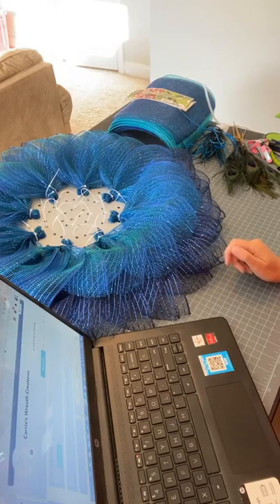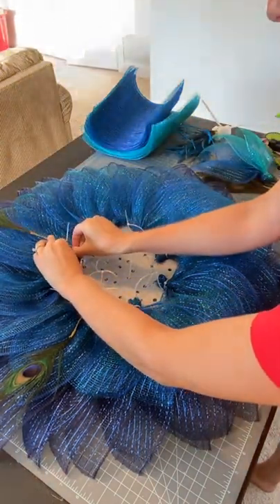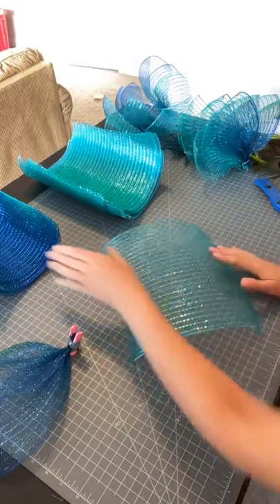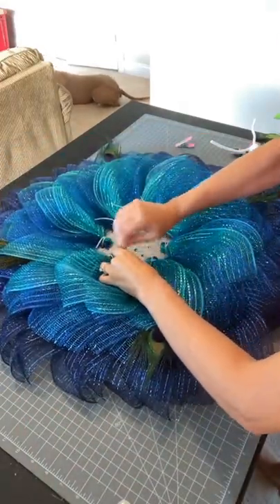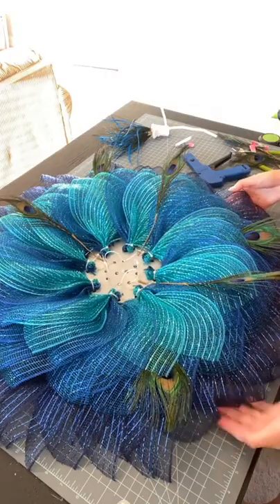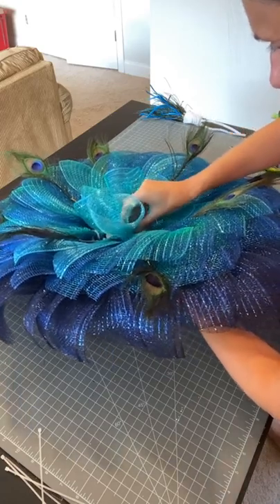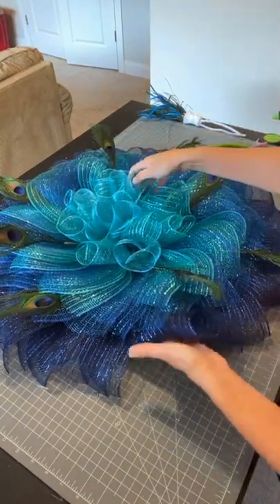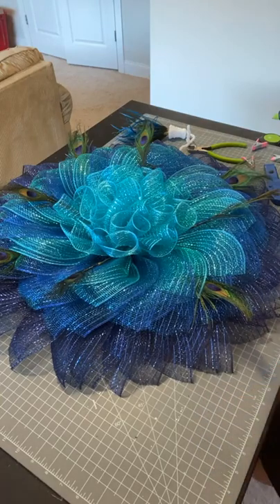How to Make a Peacock Themed Wreath - Large UITC Wreath Board - FB Live - 7/11/22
Please excuse any side comments as this was downloaded from a Facebook Live video.

Here is a quick summary of the supplies I used:
Deco mesh - metallic navy/royal blue, peacock and teal
Zip ties, hot glue
Peacock feathers & accents - floral stems purchased from Hobby Lobby

Be sure to check my Etsy shop for wreaths, garlands, and DIY kits!

Become a VIP to receive exclusive offers!